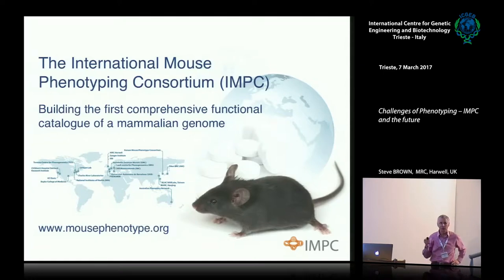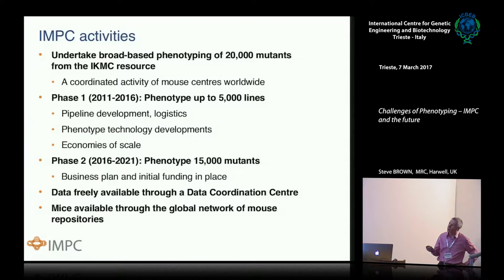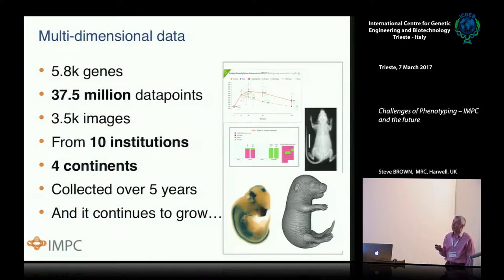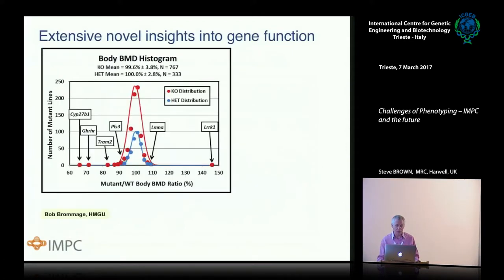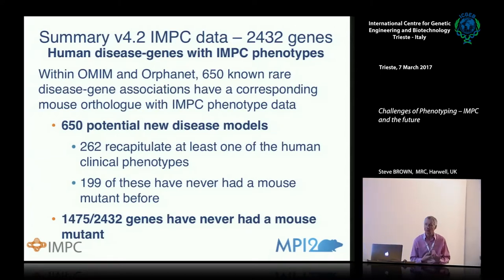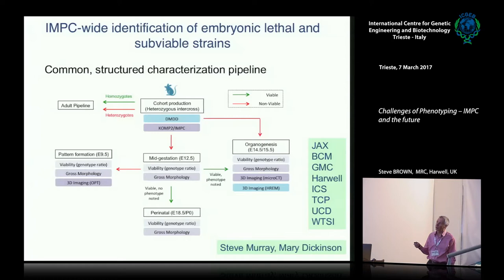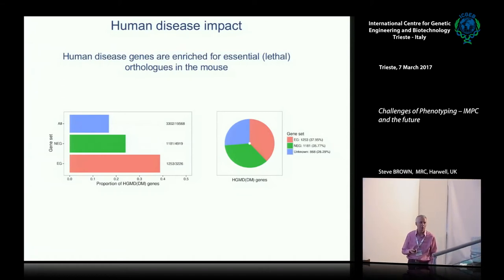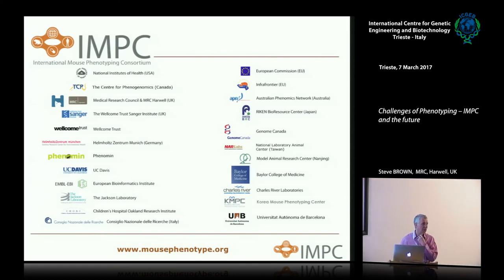S. Brown - Challenges of Phenotyping – IMPC and the future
Steve Brown, MRC, Harwell, UK speaks on "Challenges of Phenotyping – IMPC and the future". This movie has been recorded at ICGEB Trieste.